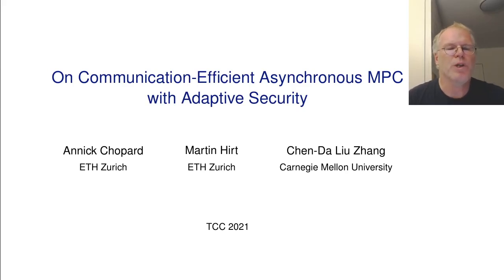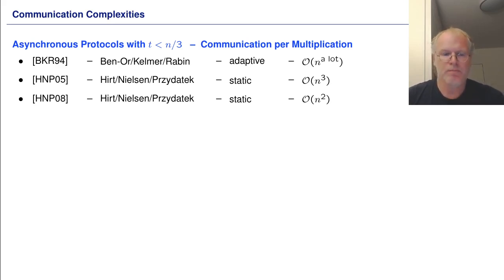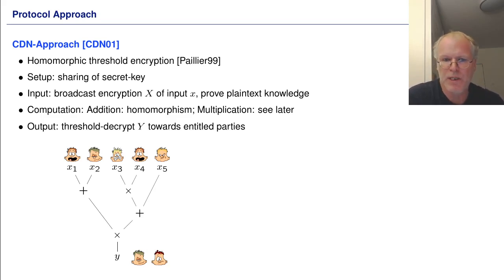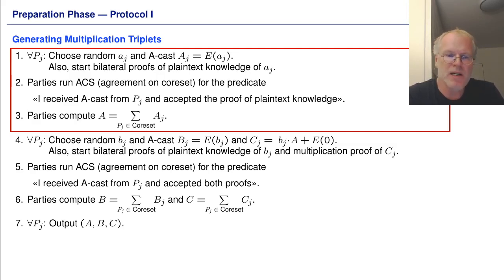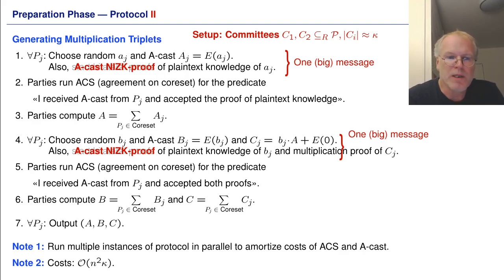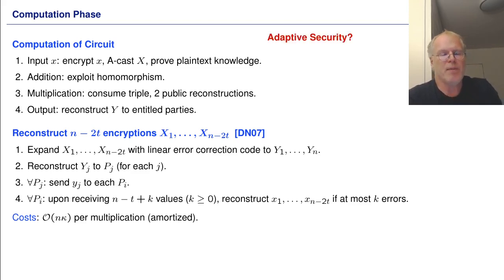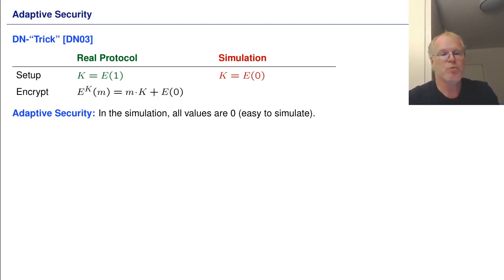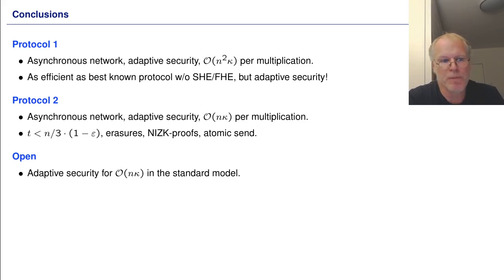On Communication-Efficient Asynchronous MPC with Adaptive Security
Paper by Annick Chopard, Martin Hirt, Chen-Da Liu-Zhang presented at TCC 2021